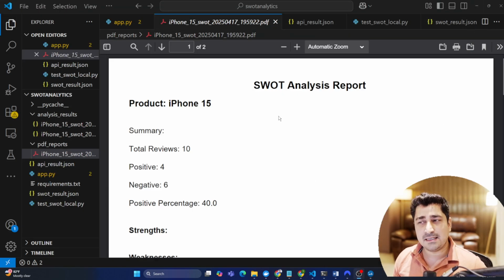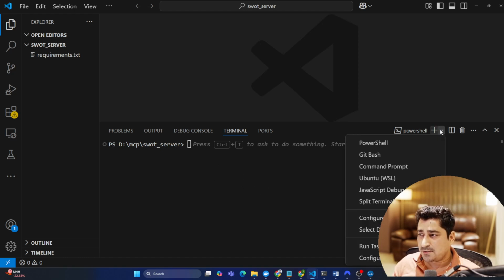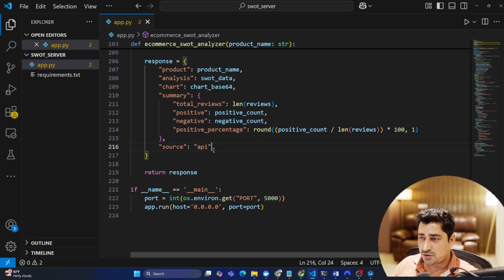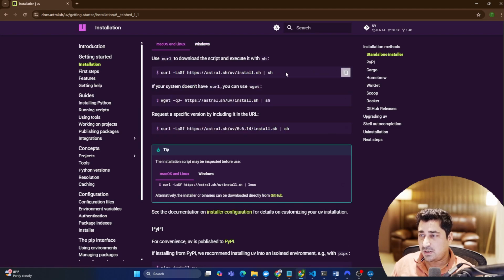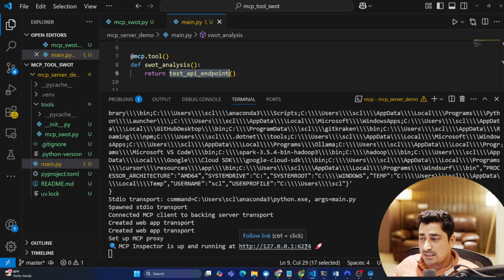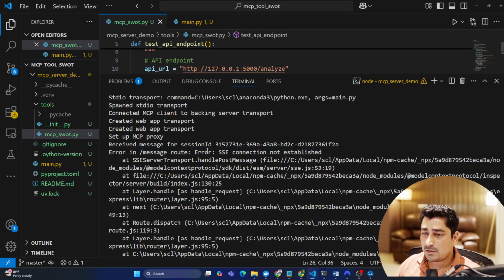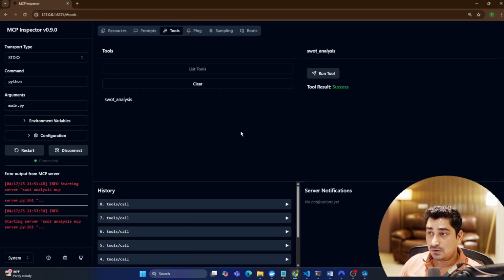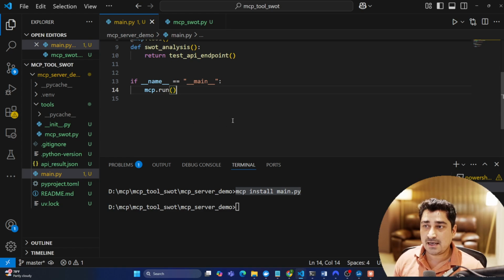MCP Tool for Claude and MCP Inspector: E-commerce Product SWOT Analyzer (with PDF Report)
In this video, we build a powerful MCP-compatible SWOT analysis tool for Claude Desktop and the MCP Inspector.
Using:
Google Programmable Search API for live product search from Amazon & Flipkart
Flask backend to process reviews
FPDF for generating beautiful PDF SWOT reports
💡 Learn how to:
Integrate AI tools into the MCP ecosystem
Make Claude Desktop invoke custom Python logic
Build tools that return professional reports
Perfect for building Claude tools, OpenAI agents, or internal dashboards.
👉 Whether you're working on market analysis, e-commerce tools, or agentic workflows, this project gives you real-world insight and output.
Check out this course on Euron: mcpmodel-context-protocol-masters